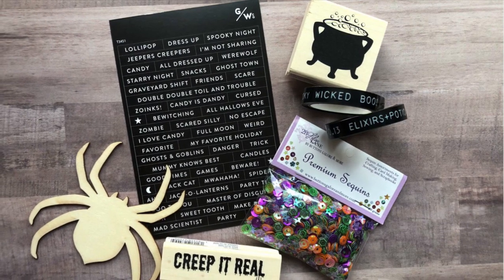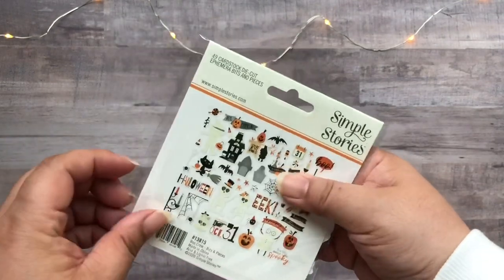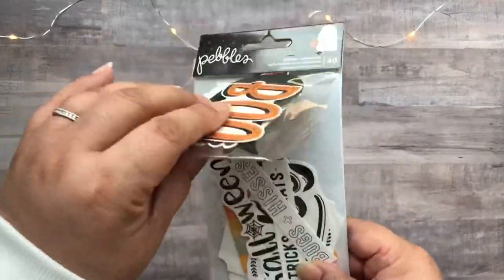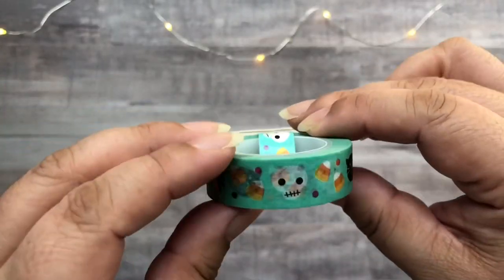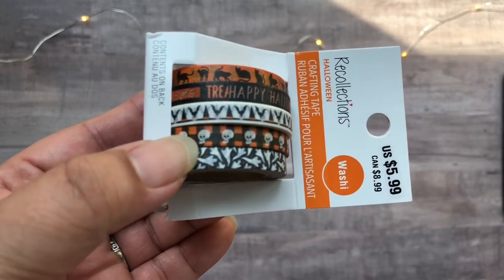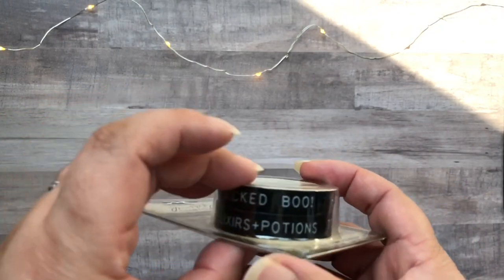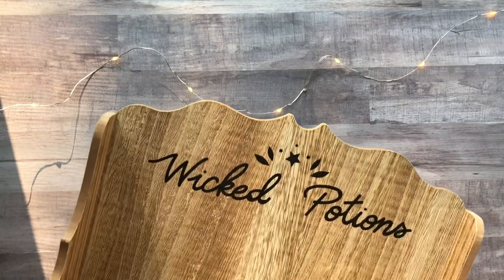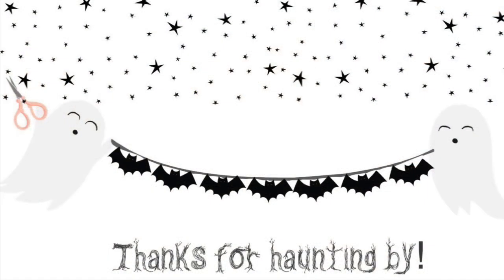My Halloween Haul || October Daily & Scrapbooking Spooky Season🎃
Happy October, everyone!

Where to Buy (not sponsored, but let me know if I missed anything or if you have any questions!):

Simple Stories Boo Crew collection
Pebbles Spoooky Collection
Tim Holtz Thinlit dies, Hocus Pocus stencil
Doodlebug Designs washi and jelly clips

DCWV 12x12 and 6x6 Monster Movie Stacks
wood veneer spider
Sticko stickers
Tim Holtz Coffin Vignette and Label Tape
Fiskars Limited Edition scissors
Hildie & Jo charms
Place & Time hair clips

Making Memories Slice (sorry, but this one will probably be a hit or miss!)

Ceramic cauldron
Celebrate It baking cups
Recollections stamps, sticker book
Ashland candy corn trees

Jack o’ lantern face stamp
mini potion bottles
Shelves
Faux book boxes
Crystal ball sign
Witch’s Spell sign
American Greetings stickers
Target (in store)

Chic on the Cheap for some budget-friendly Halloween decor!